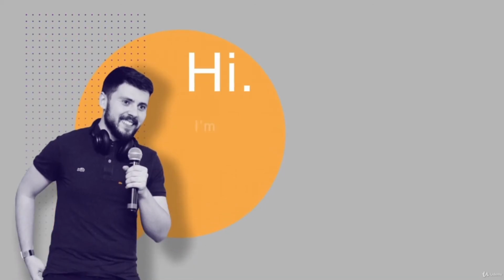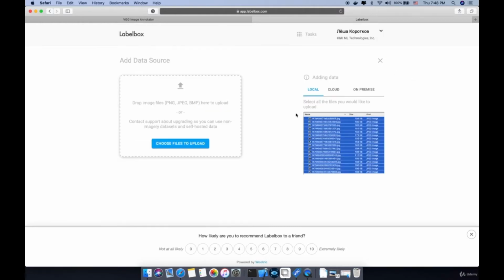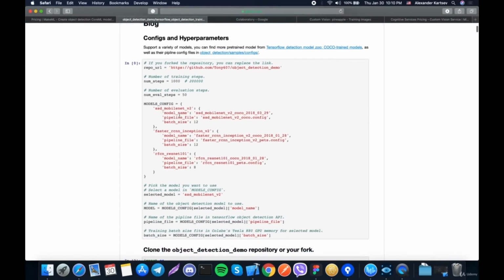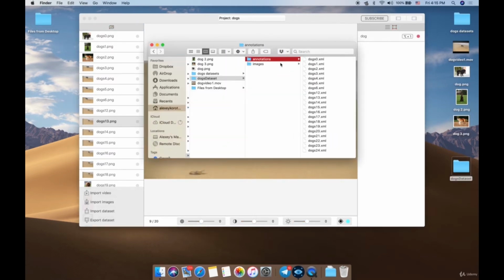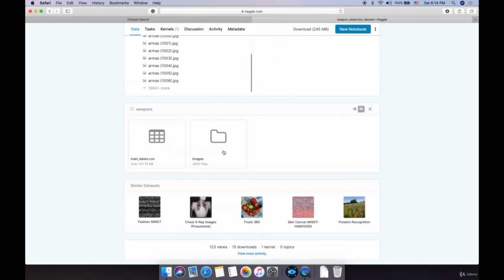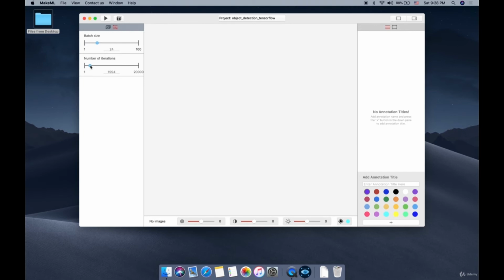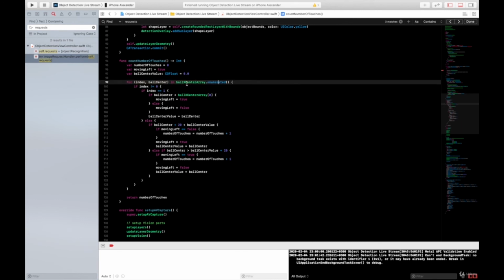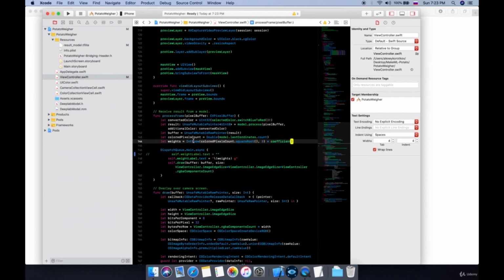Computer Vision for iOS Developers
Computer Vision for iOS Developers. Learn how to train Object Detection and Semantic Segmentation models for mobile, and integrate them into your app.
OpenCV Python Tutorial - Computer Vision With OpenCV In Python
OpenCV Python for Beginners - Learn Computer Vision with OpenCV

Computer Vision for iOS Developers. In this tutorial, you'll learn the basics needed to understand Object Detection and Semantic Segmentation, and by the end of the course, you'll be able to train models that you can use in your apps.

We will cover the next topics in this course:

    1) What is Computer Vision
    2) What is Object Detection and Semantic Segmentation
    3) Tools for Creating Image Datasets and labeling them
    4) Image Dataset Augmentation
    5) Tools and Environments for training neural networks
    6) Integration of CoreML and TFLite models into iOS apps
    7) 2 projects that use Computer Vision in real-world applications

This course is made using product.

        How to create, label and annotate your own Image Datasets
        What is Object Detection and how to train Object Detection neural network
        What is Semantic Segmentation and how to train Semantic Segmentation neural network
        How to integrate Object Detection and Semantic Segmentation Neural networks into iOS app
        Learn how to create an iOS app that will recolor your nails
        Learn how to create an iOS app that will detect the number of touches of the ball

        Must have clear understanding of iOS Development Basics
        MacOS system
        An iPhone and Apple developer account to implement some of the projects

Who this course is for:

        iOS Developers who want to learn to train Object Detection and Semantic Segmentation neural networks by themselves
        Startup Founders that want to leverage AI in their products